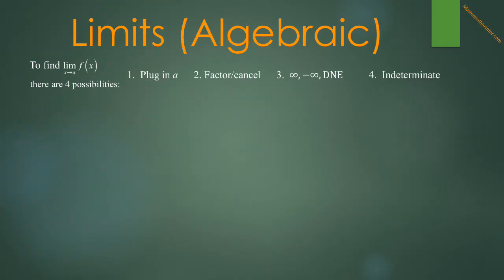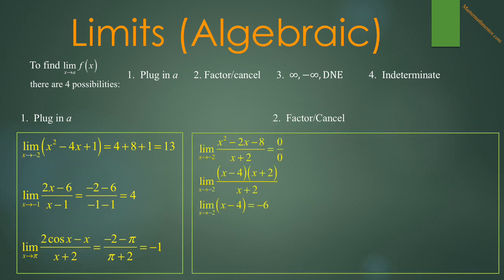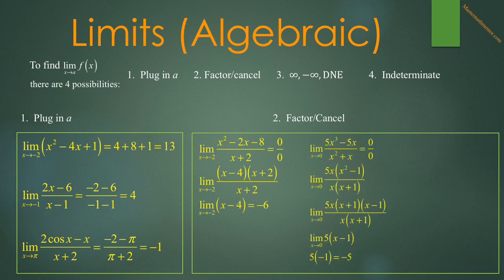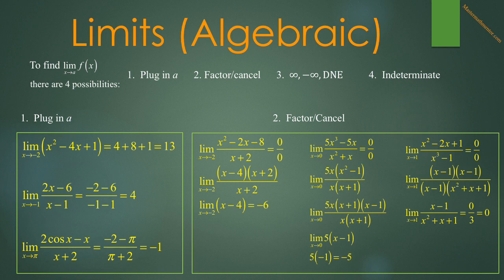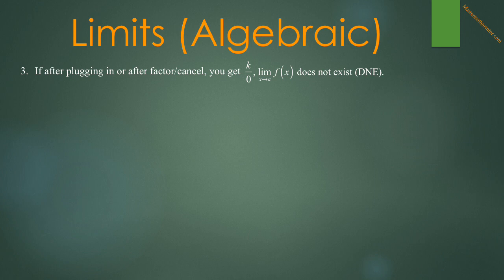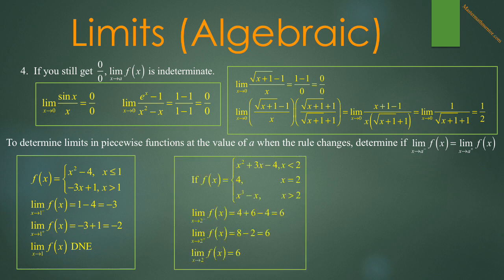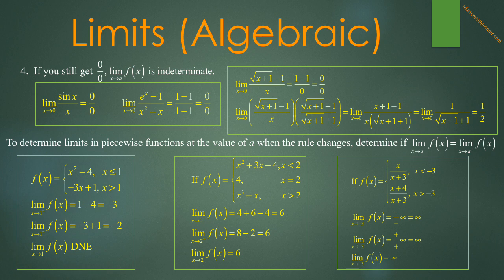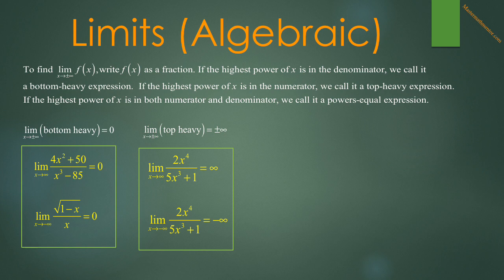MasterMathMentor AB05 - Limits algebraically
This video studies limits from an algebraic point of view. Limits of a function as x approaches a value as well as infinity are discussed.